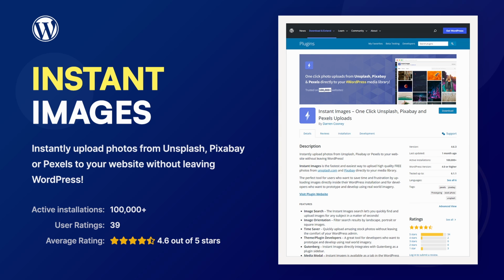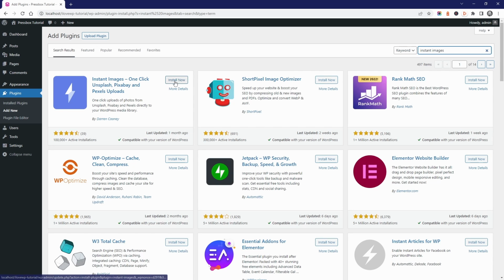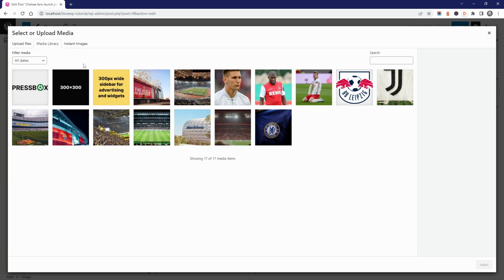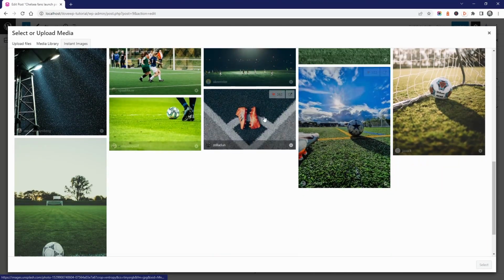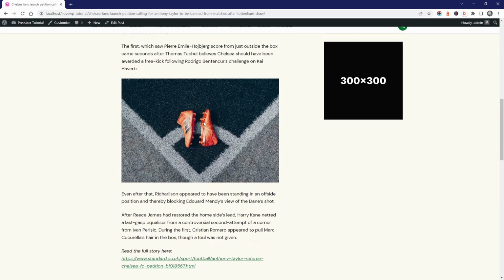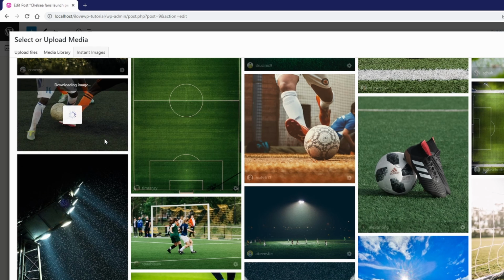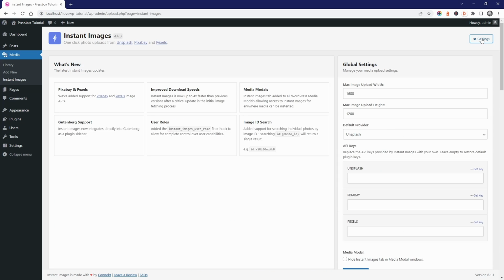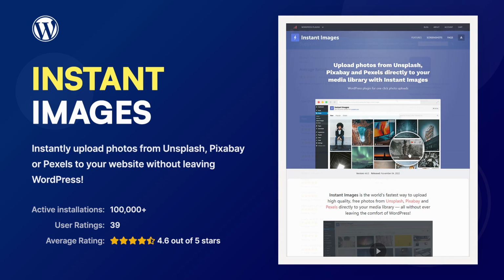This WordPress Plugin adds Stock Images to WordPress UI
With the help of the Instant Images plugin you can use images from Unsplash, Pixabay and Pexels directly from the WordPress Dashboard. This plugin can save you a lot of time and is already active on more than 100,000 websites.